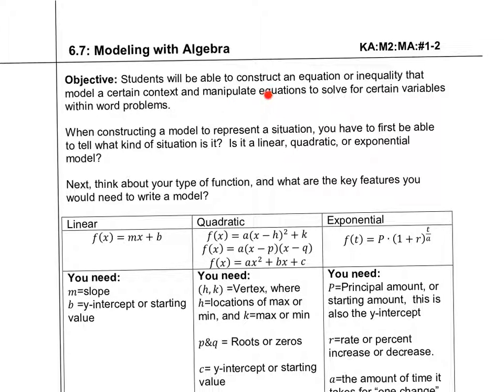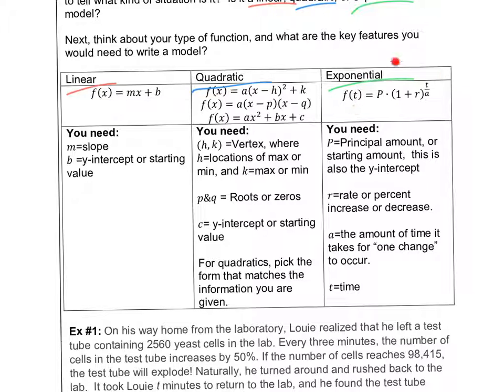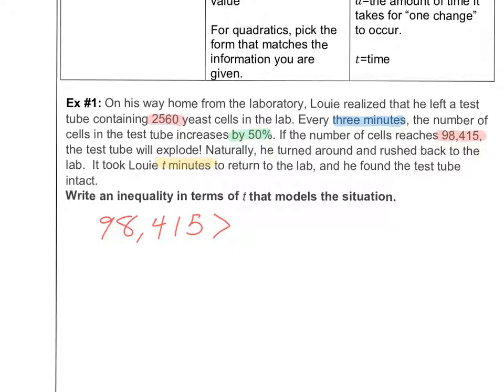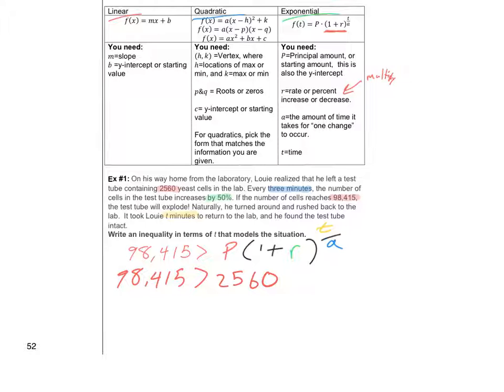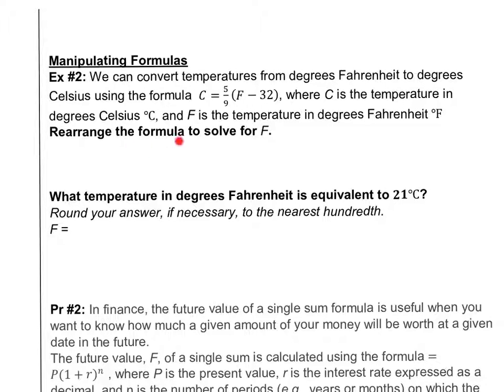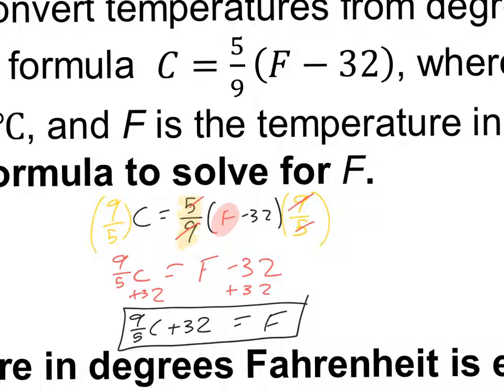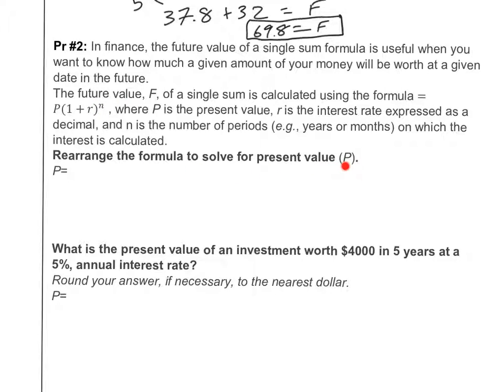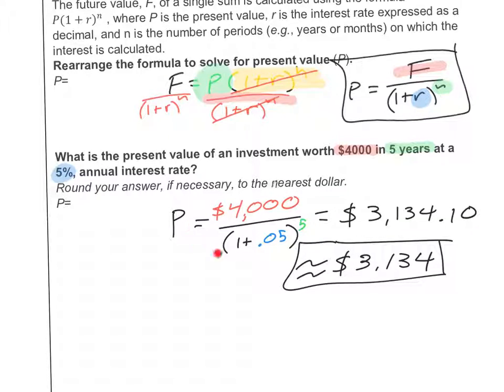IM2 6.7 Modeling W Algebra